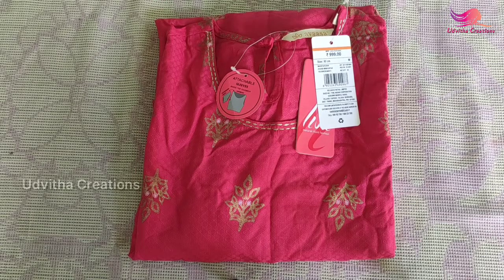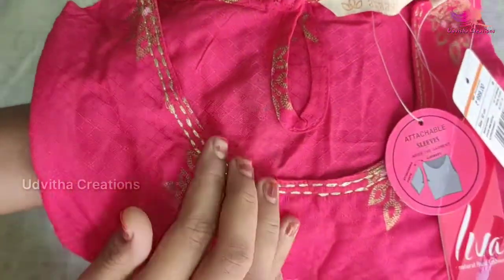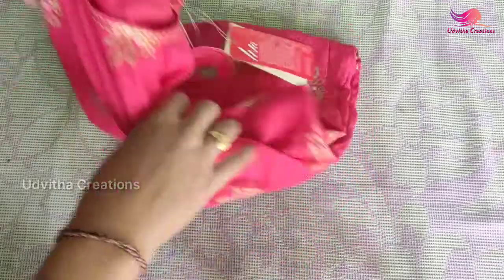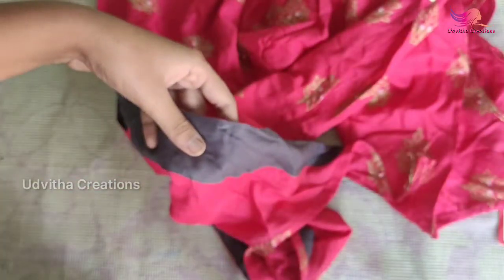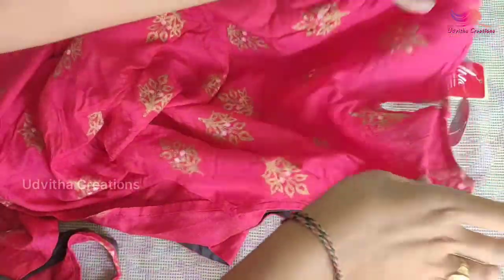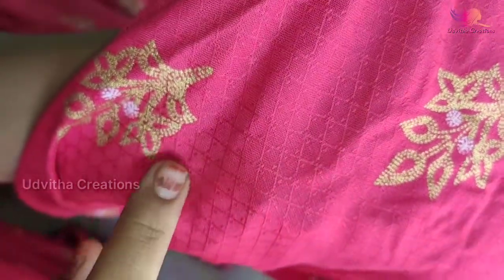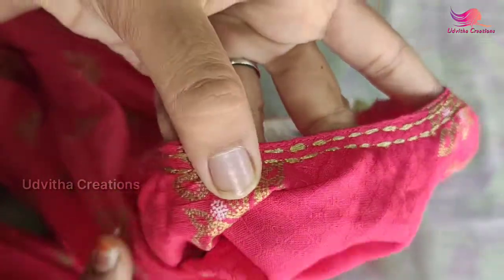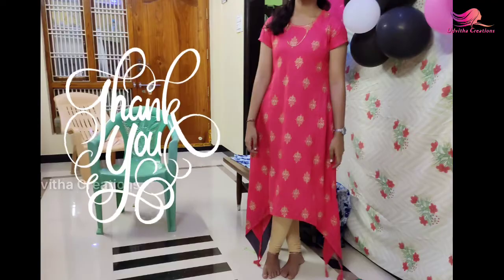Ajio Kurti haul | Ajio Big Bold Sale haul ajio avaasa fusion brand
Ajio Shopping Tricks and Tips Videos

MEESHO & FLIPKART VIDEOS

Your Friend surya invited you to join Ajio. Use the invite code SURRX2UYR to sign up and earn ₹200 AJIO Points only during AJIO Big Bold Sale (1st July - 5th July)